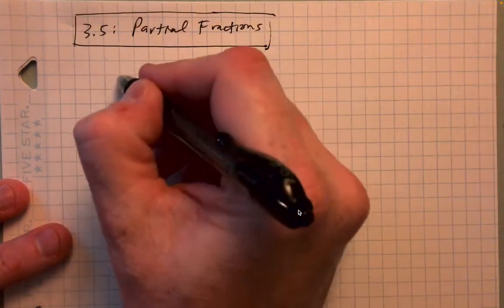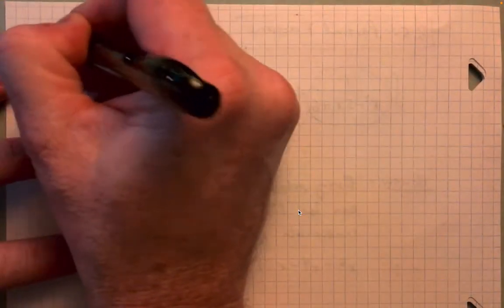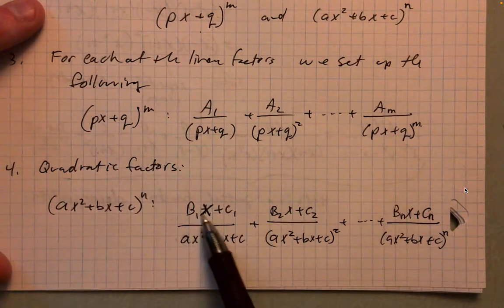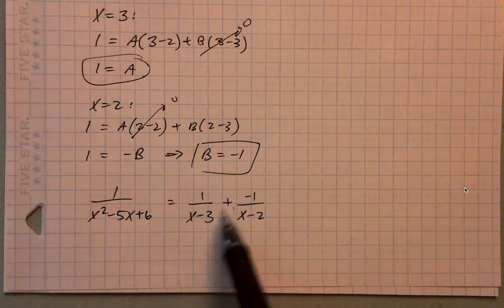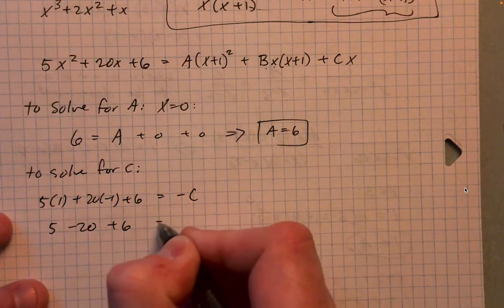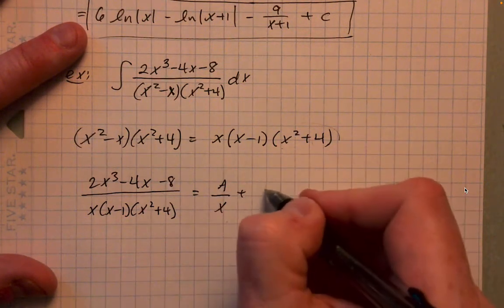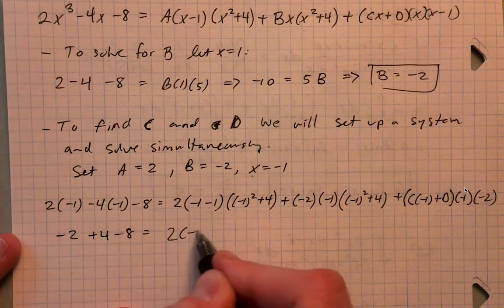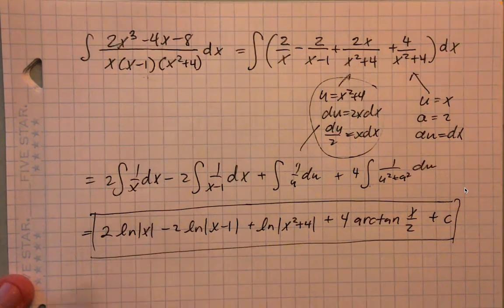Partial Fractions - Calculus II (full course) - lecture 19 (of 30)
A lecture on partial fraction and integration from calculus 2.